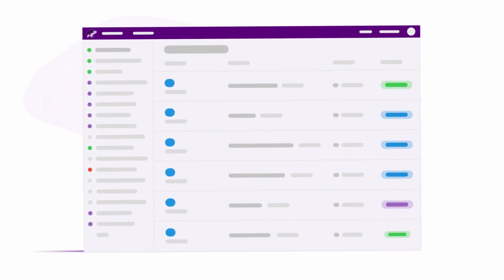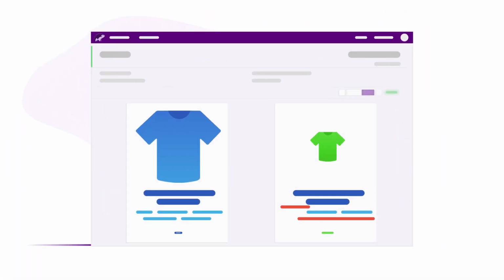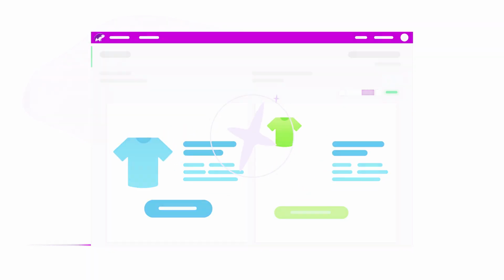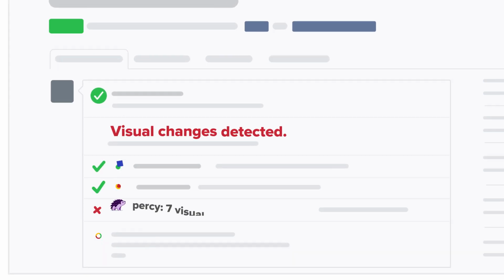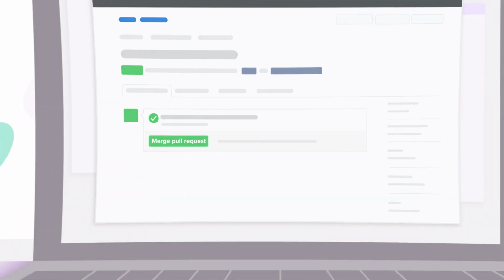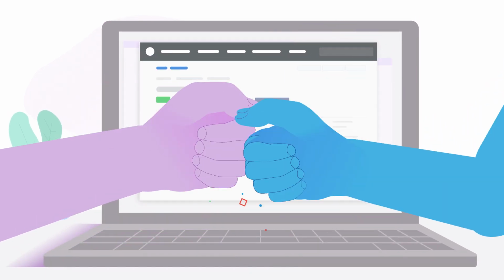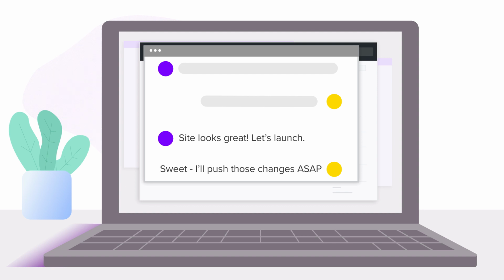Overview of Percy's all-in-one visual testing and review platform